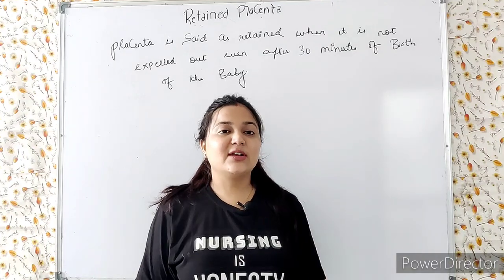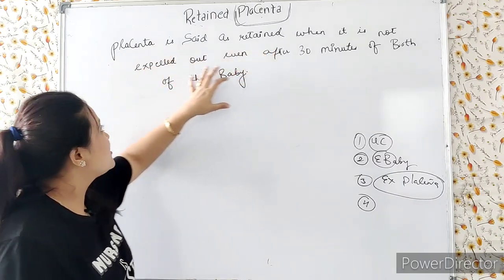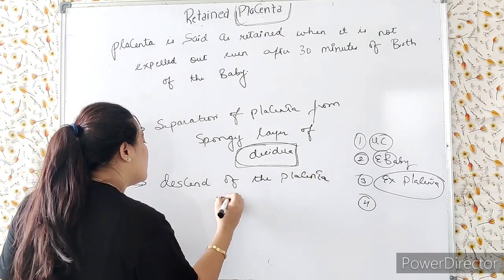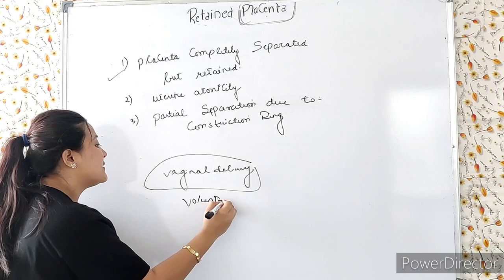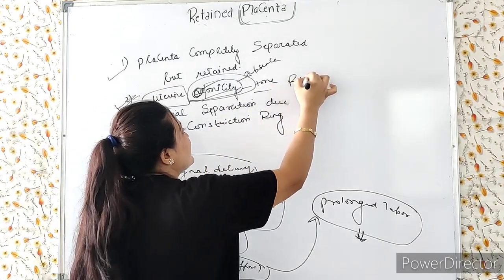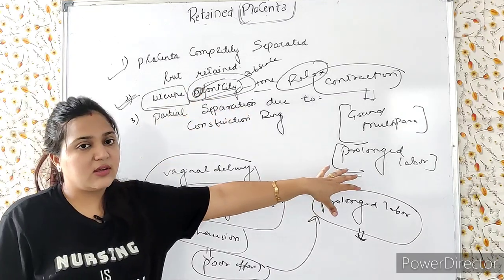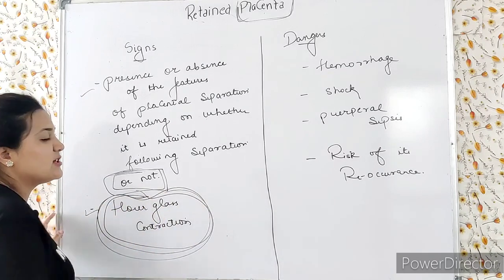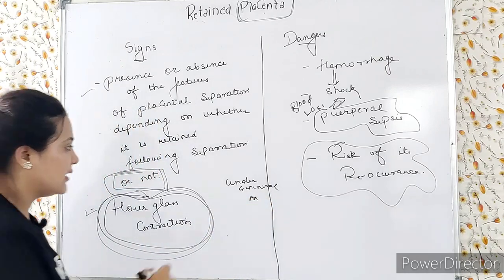Retained placenta|| hour glass contraction|| sign|| dangers|| management|| explanation in hindi